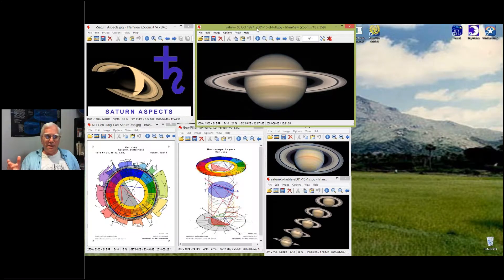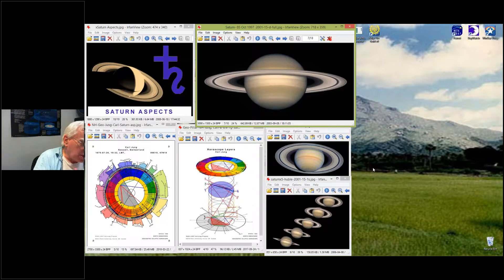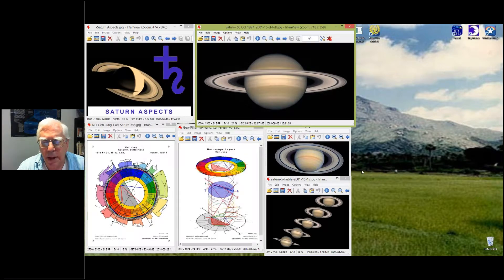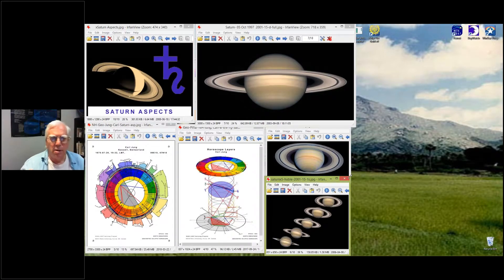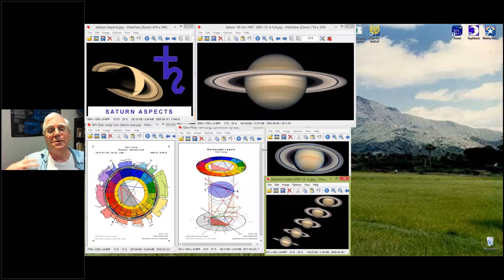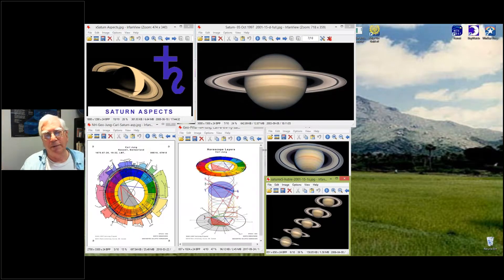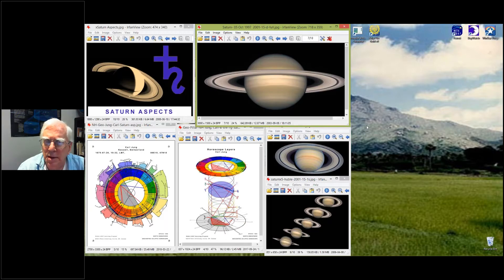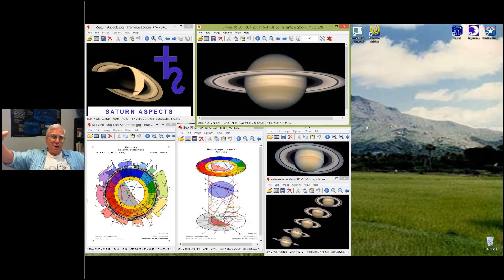RASA04 08 Saturn aspects Part 02 of 9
Part 2 of a 9 part series Saturn Aspects by Robin Armstrong